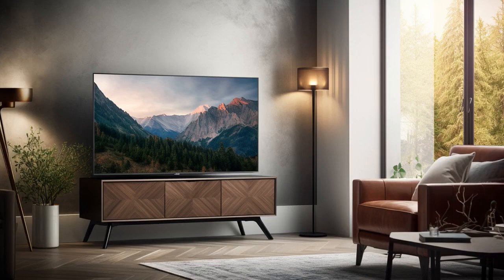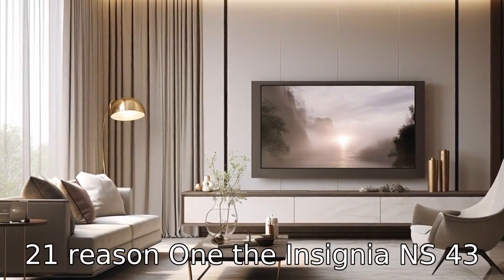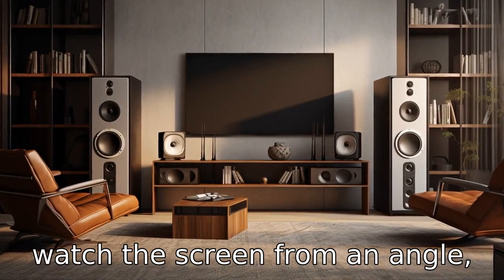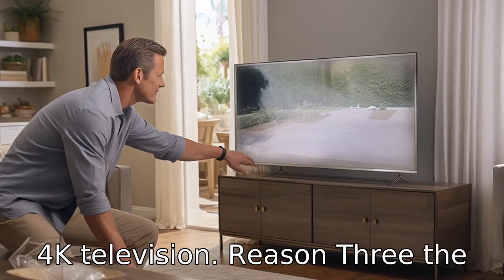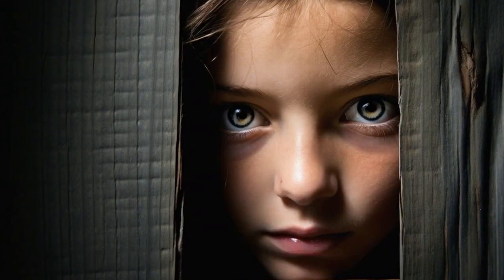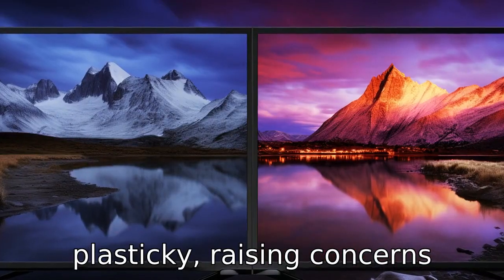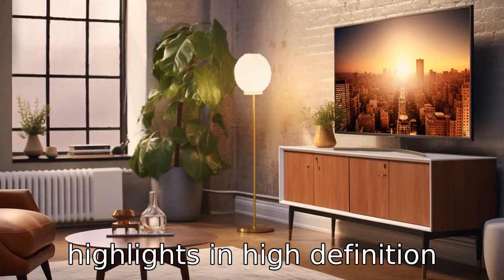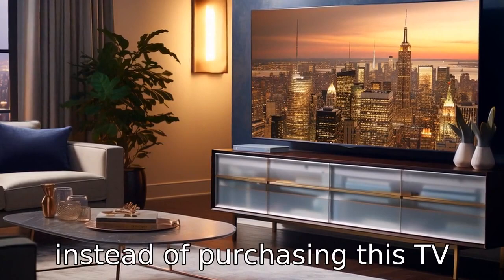Don't buy a Insignia NS-43DF710NA21 - Here's Why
Discover why the Insignia NS-43DF710NA21 might not be your best investment in this review. This detailed exploration covers 11 key drawbacks including lackluster picture clarity, poor visibility from different angles, inadequate sound quality, and a user-unfriendly operating system. We also highlight issues such as unsteady Wi-Fi connections, subpar response time, unimpressive contrast ratio, and questionable build quality. Find out about its lack of HDR support, shoddy customer service, and inconsistent performance. The aim? To assist you in making an informed purchase decision.